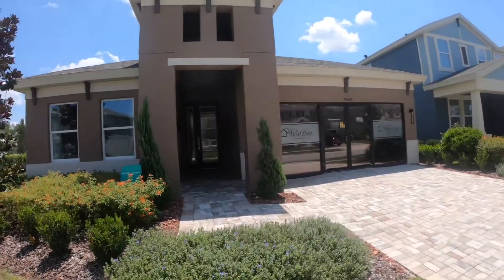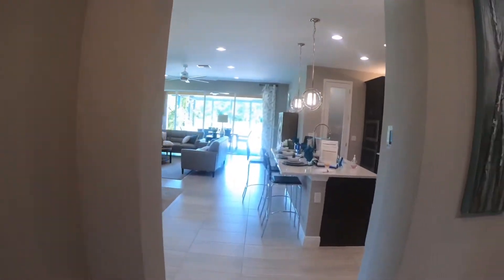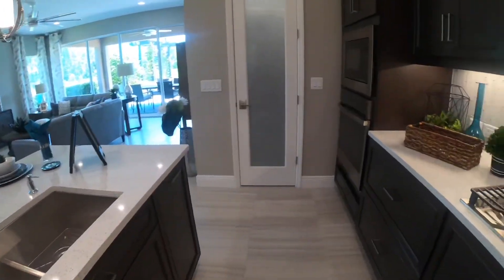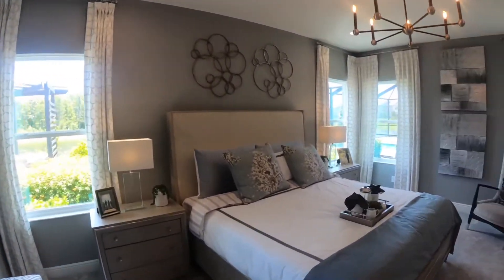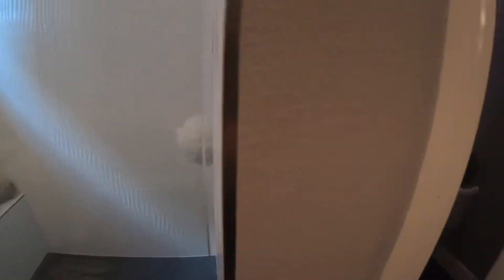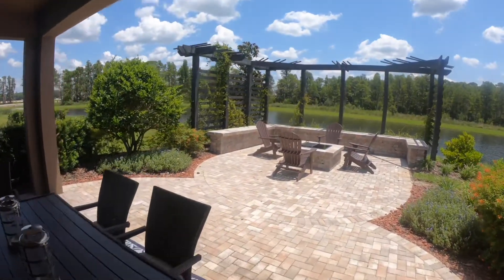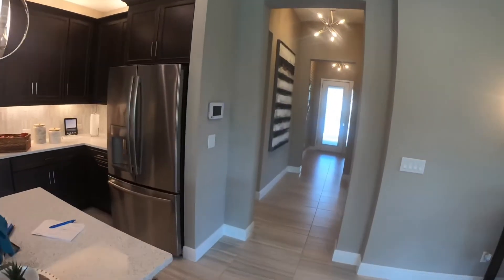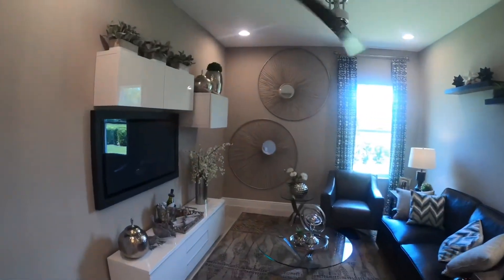Model Home Tour: Homes By West Bay at Bexley Community Land O’Lakes Florida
FYI Friday!!! Today we are in the Bexley Community in Land O’Lakes , FL. which is located in Pasco County . The Sandpiper Floorplan is a 4 bed, 3 bath , 2 car garage home that is over 2,000 square feet. This home has nothing but style and fluidity. Built by Homes By West Bay- this home does not fall short. The Sandpiper is one of six floor plans that Homes By WestBay has to offer.

The Bexley Community has so much to offer: With two resort-style pools, fitness center, café, and more, the Bexley Club will serve as the community's center of recreation.  Further, 1,200 of the community's 1,834 acres are preserved Pasco County wilderness and planned to let you hike, run, walk and bike.

If you’re currently in the Tampa Bay Area or moving to the Tampa Bay and need ANY assistance - whether you’re moving or just want to know about a good spot to eat please contact me - I am always happy to help!!